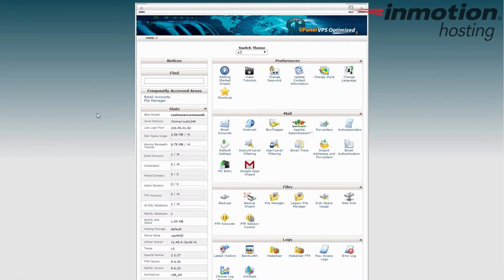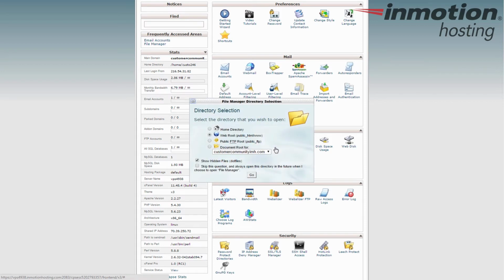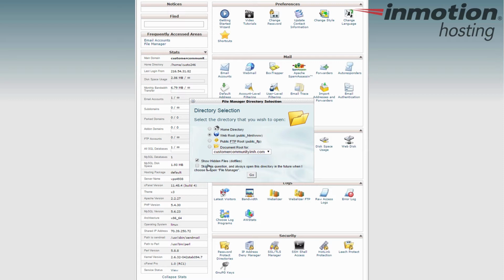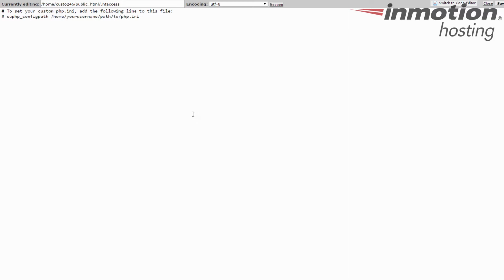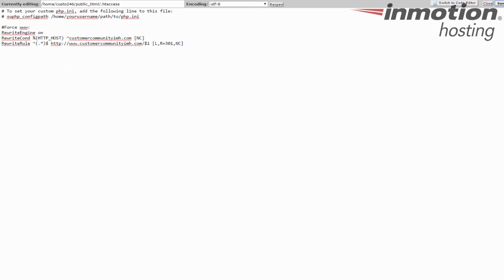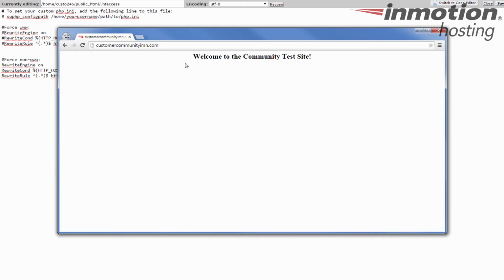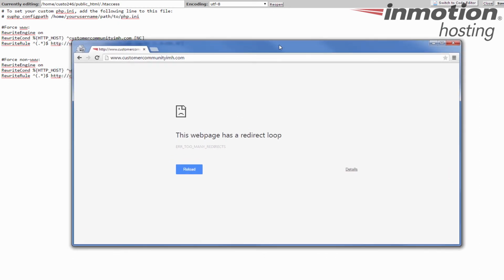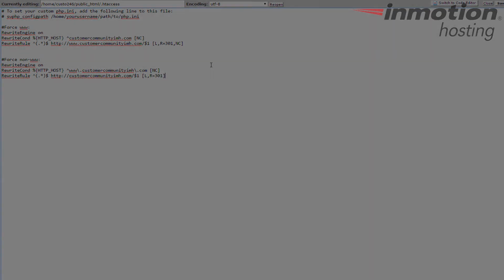How to force www/non-www for your site with .htaccess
Many people wish to force wither the www or non-www version of their site no matter how the user typed it into their browser. This can easily be done within your .htaccess file if you host on an Apache web server. This video walks you through that process using cPanel.

First log into your cPanel and use your File Manager to navigate to the folder where your .htaccess file lives.

Locate the file and open it for editing.

Once you have the file open you can enter the code to either force www or force the non-www version of your site.

Be sure not to have code for both in the file as it will cause a redirect error and your site will not work.

Once you enter the desired code, save the file. Now you can visit your site and test it. It should always redirect to the version you selected no matter how it is typed in.

For more information on how to force www or non-www, please see our article on the subject.

For more information on how to force non-www version for all sites on your account, please see our article.